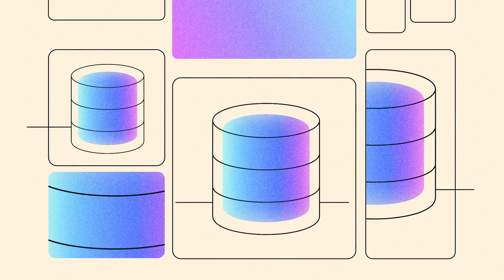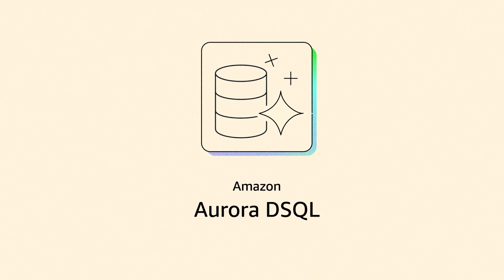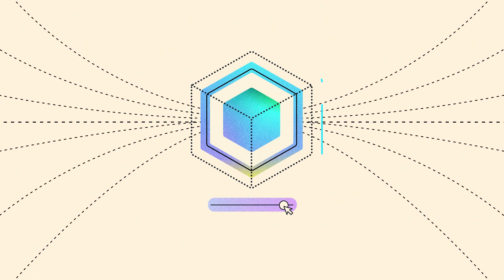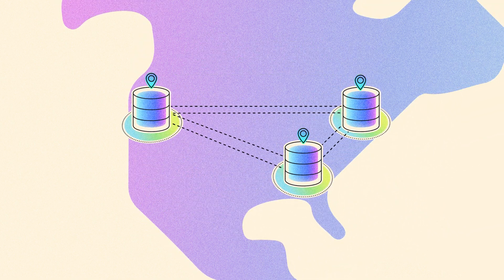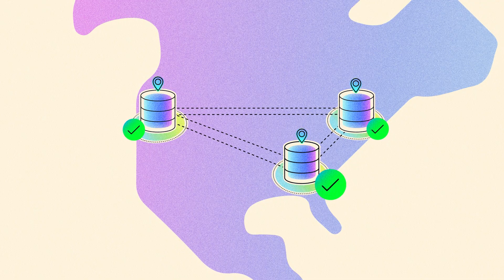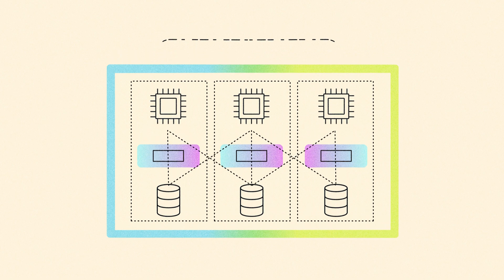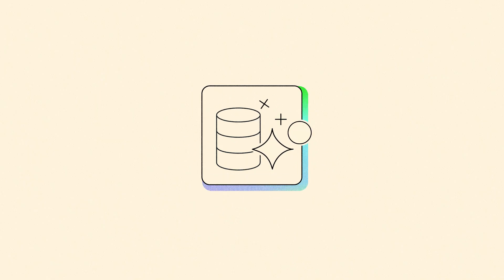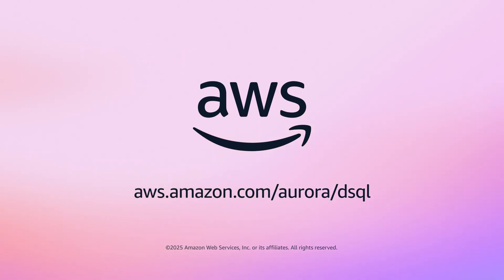Amazon Aurora DSQL | Amazon Web Services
Amazon Aurora DSQL is the fastest serverless distributed SQL database for always available applications. Aurora DSQL offers the fastest multi-Region reads and writes. It makes it effortless for customers to scale to meet any workload demand with zero infrastructure management and zero downtime maintenance.

With its active-active distributed architecture, Aurora DSQL ensures strong data consistency designed for 99.99% single-Region and 99.999% multi-Region availability. It enables your applications to stay always available and ensure they are always reading the latest data from any Region, even in the rare event your applications are unable to connect to a regional endpoint.

With Aurora DSQL, you get an easy-to-use developer experience, and it is PostgreSQL-compatible.

Why AWS?